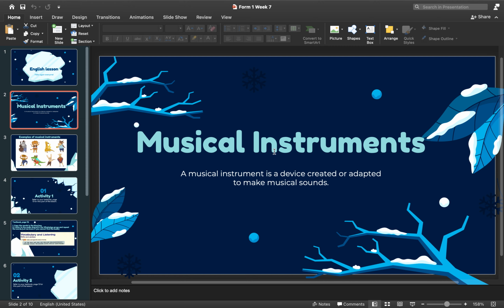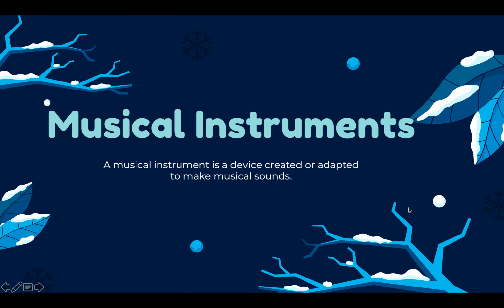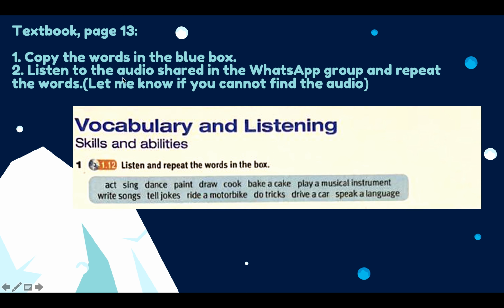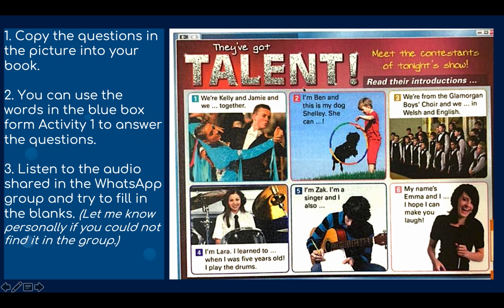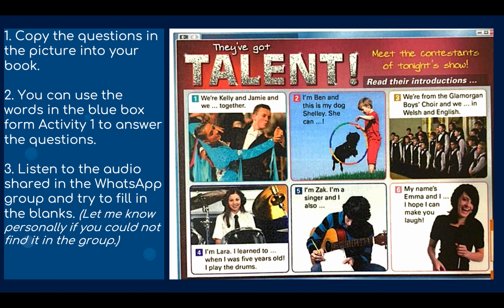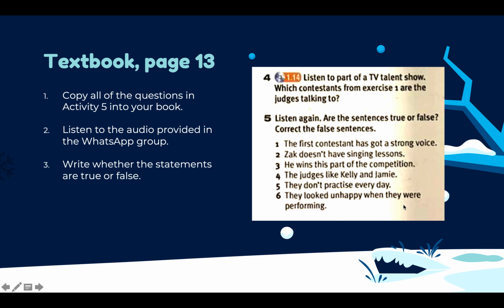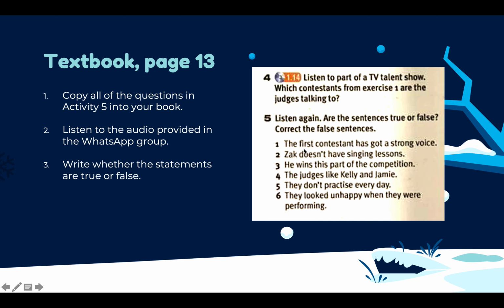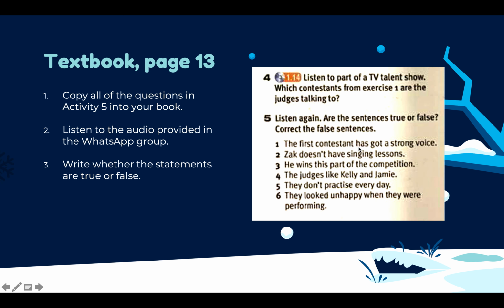Form 1 Week 7